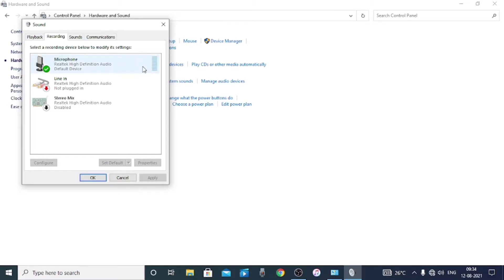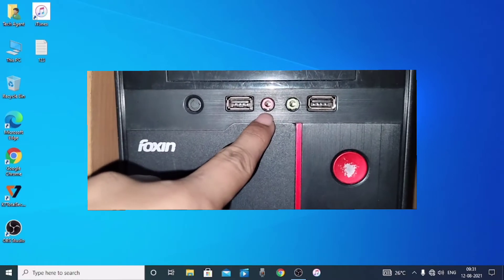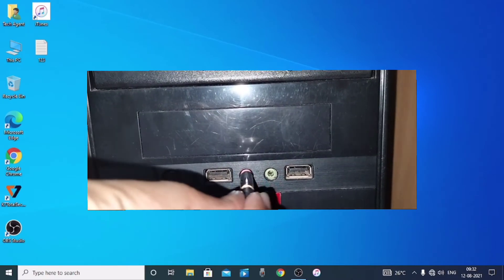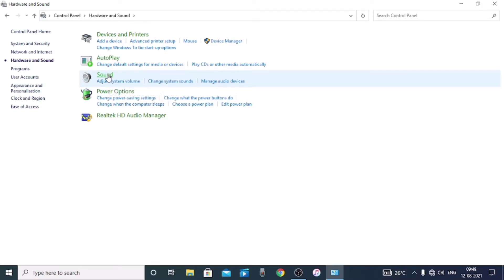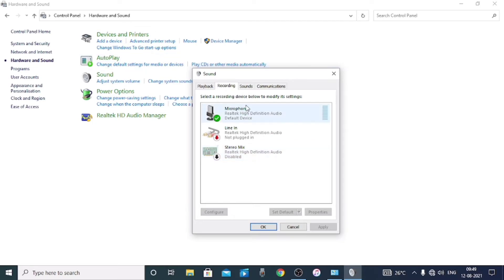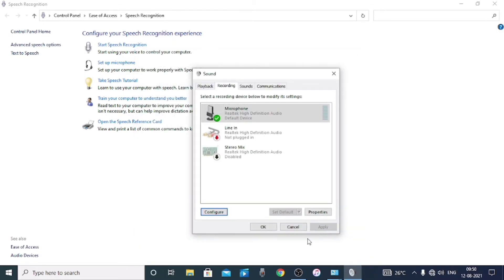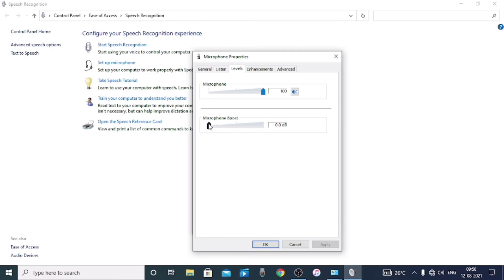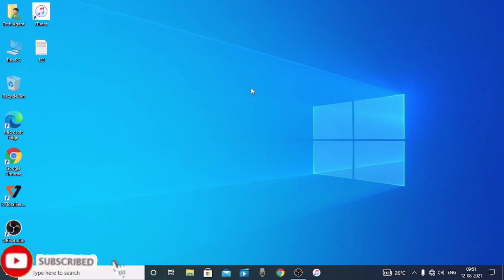Use earphone as a mic on pc|Use earphone as a microphone on pc|Microphone in pc|Mic not working onpc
Use earphone as a mic on pc|Use earphone as a microphone on pc|Microphone in pc|Mic not working on pc|Microphone not working on pc|Malayalam

In this video we tells,How to make earphone mic as pc microphone.This video is full tutorial for it.

Microphone - (1)
Microphone - (2)

Headphone under 500

1 pTron Boom Lite
2 Redmi Earphone
3 boAt BassHeads 172
4 boAt Bassheads 242

Headphone under 1000

1 Sony MDR-EX150AP
2 Sony MDR-EX15AP
3 mi dual driver
4 JBL Endurance

* Tech Agent
* Malayalam
* Microphone
* Mic
* Headphone
* Earphone
* Microphone is not working
* Mic not working on pc
* Headphone as pc microphone
* Headset as pc mic
* Earphone as mic on pc
* Earphone as microphone in pc
* Headset as mic in pc
* Headset as microphone in pc
* Headset is not working
* Headphone is not working
* Microphone is not working on pc
* Mic is not working on pc